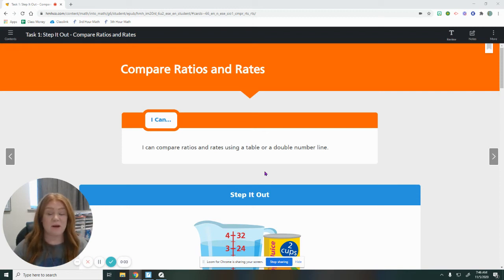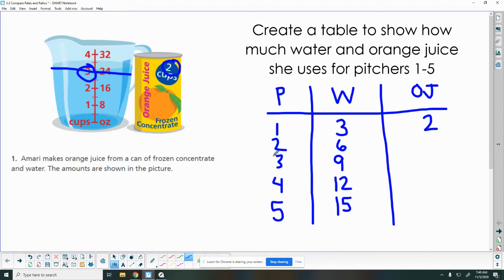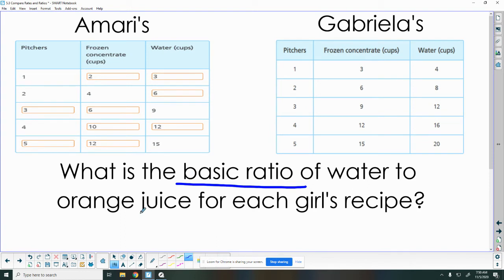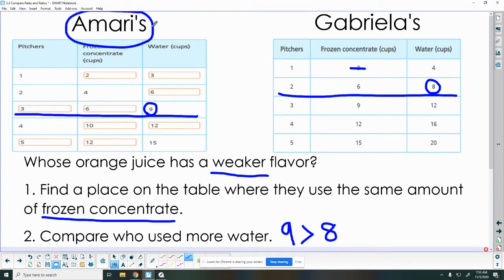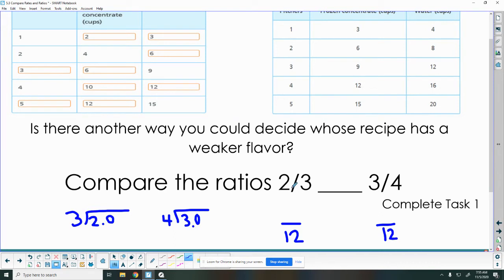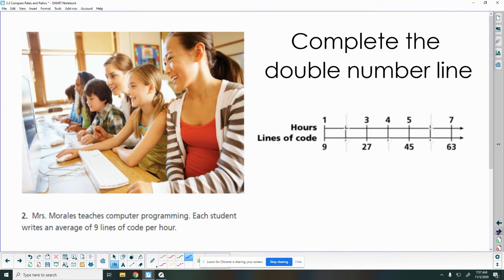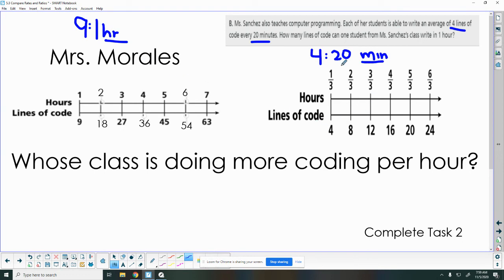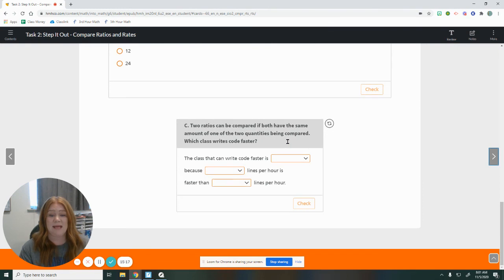Into Math 5.3 Compare Rates and Ratios